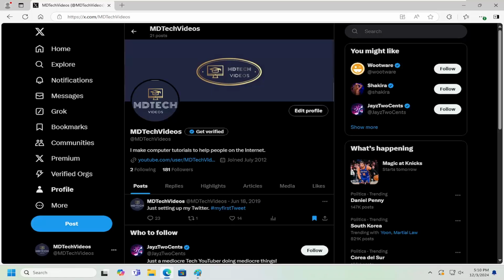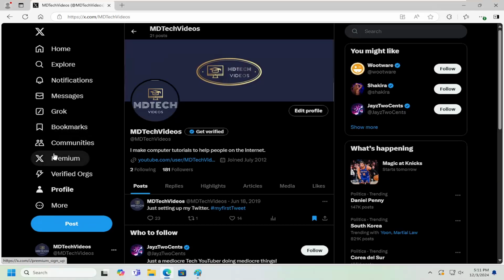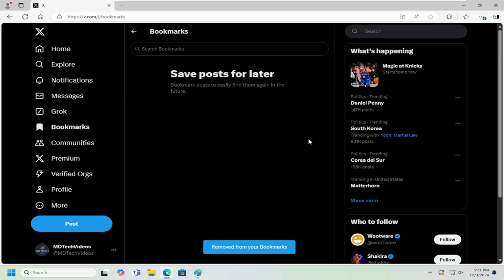How to Remove Bookmark in Twitter (X) [Guide]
Removing a bookmark on Twitter (X) allows users to organize their saved content, but some issues can arise when trying to delete bookmarks. One common problem is that users may not see the option to remove a bookmark due to app glitches or outdated software, which can prevent the feature from functioning properly. Additionally, users might be unaware that bookmarks are only accessible through the Twitter (X) mobile app or web version, meaning they may not be able to delete them from other platforms. Another potential obstacle is account-specific settings, where restrictions or privacy settings might limit access to bookmarks, making removal more difficult. Recognizing these factors can help users troubleshoot effectively when trying to remove bookmarks on Twitter (X).

Issues addressed in this tutorial:
how do you remove a bookmark on Twitter
how to remove bookmark a tweet
how to remove a bookmark in Twitter
how to remove all bookmarks in Twitter
how to remove bookmark on Twitter
Twitter how to remove bookmark
remove bookmark Twitter
how to remove bookmark from Twitter
how to remove all bookmarks from Twitter
how to mass remove bookmarks Twitter
how to remove a bookmark on Twitter
how to remove a bookmarked tweet
why can't i remove bookmarks on Twitter
how to clear bookmark on Twitter